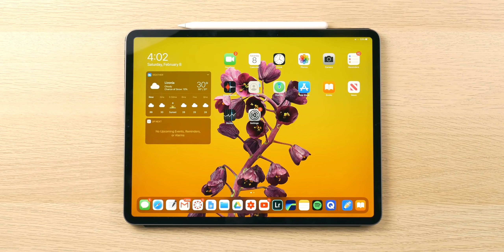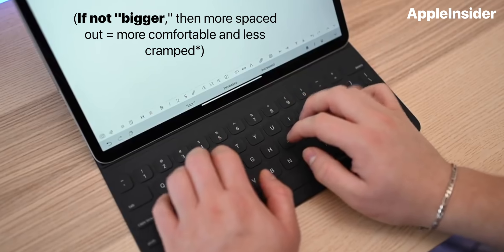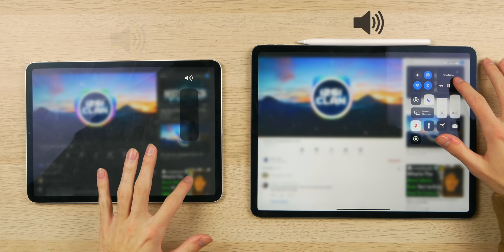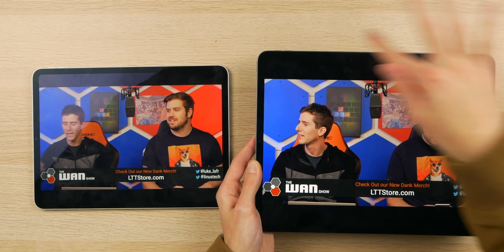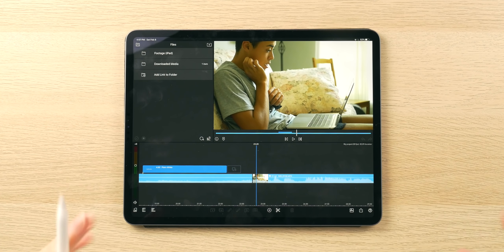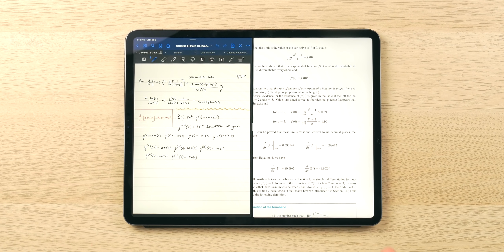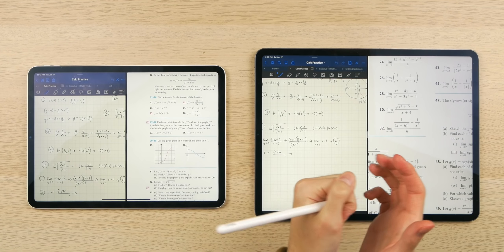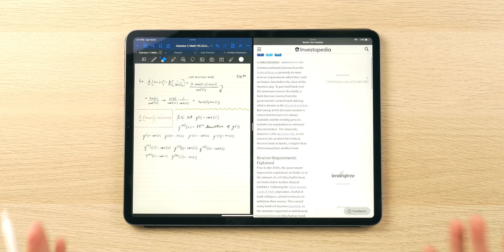5 Reasons Why iPad Pro 12.9" is the Way to Go! (iPadOS)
I posted a reallllly long form factor comparison between the iPad Pro 11" and 12.9" about three weeks ago. And while that video is valuable (and I suggest you watch it) today I wanted to take less of your time and give you 5 reasons why I think the iPad Pro 12.9" might suit you best! In this video I talk about the this device's larger keyboard scaling, better speaker quality and larger screen real-estate which enables amazing workflow and media consumption!